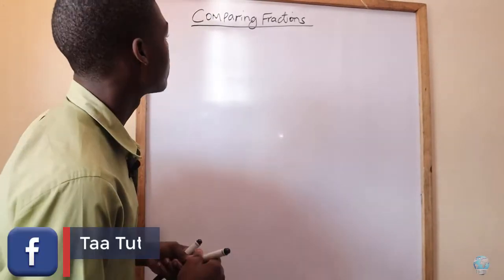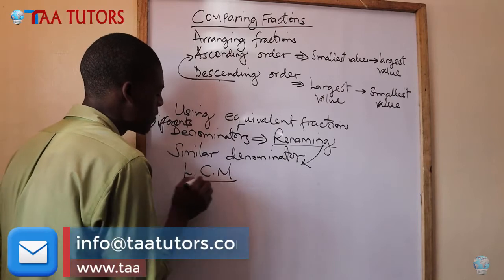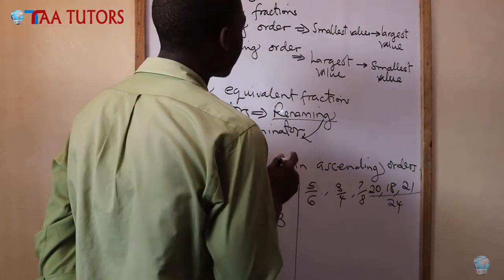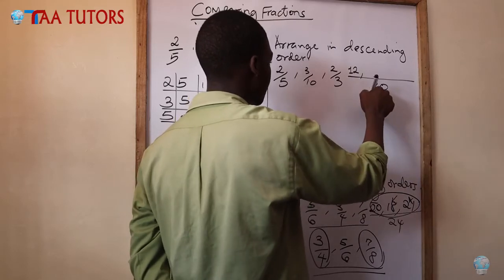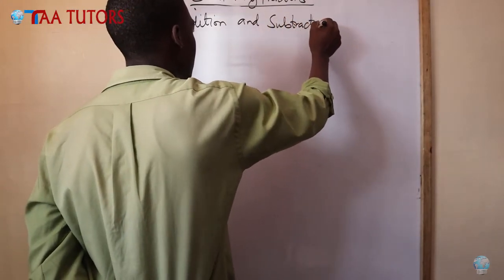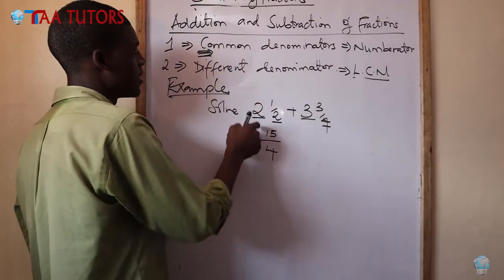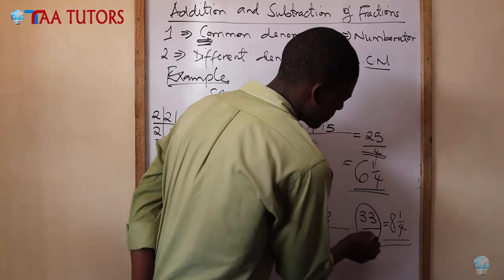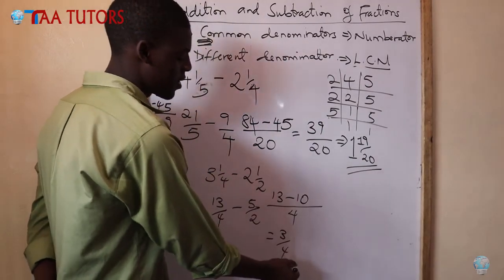KCPE 8 Mathematics: Fractions, Decimals & Percentages ~ Operations on Fractions 1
Fractions, Decimals & Percentages ~ Operations on Fractions 1 is suitable for KCPE Class 8 Pupils. This lesson explains how to compare and order fractions in ascending or descending order. This lesson also explains how to add and subtract fractions.